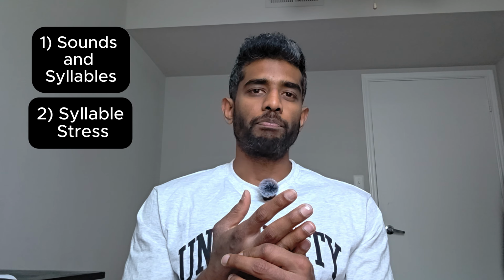Pronunciation Basics for a clear English accent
Few basics of pronunciation that non-native English speakers lack is discussed in this video;
English syllables and sounds
Syllable stress
Word stress